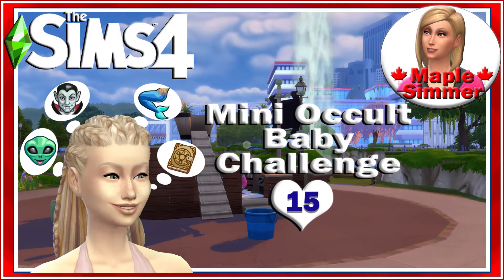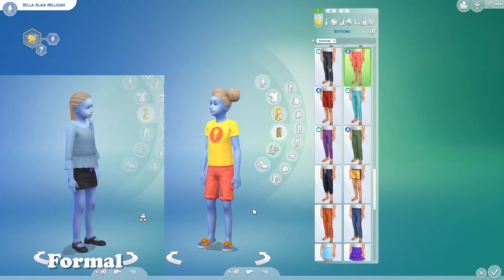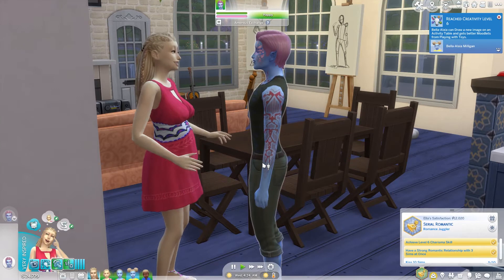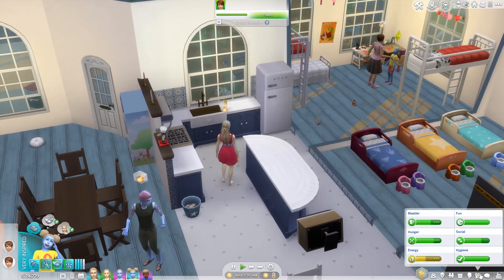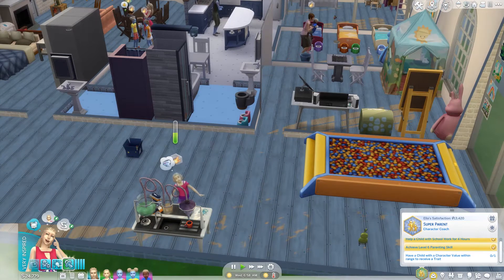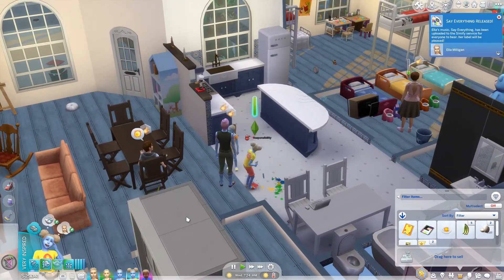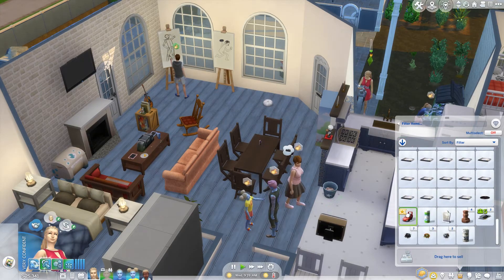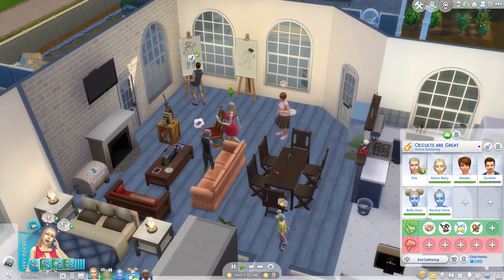Makeovers & New Skills Pt 15: Mini Occult Baby Challenge (Sims 4)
The twins get birthday makeovers, Ella ends her relationship with their father & tries to learn some new skills for her career. 😊

I do Let's Plays focusing on challenges and new content; News Videos, Tutorials and the occasional Speed Builds. I've been playing since Sims first launched in 2000 and enjoy sharing tips and strategies I've discovered about the game in my videos; that said there are tons of tips/strategies, so if you have some you enjoy using please share them so we can all learn some more! 😊

If you have any questions or want to share your own Sims game play with other supportive Simmers head over to my Facebook group, or my discord,

I also have sims & two builds (starter home & baby daddy home) on the gallery, my gallery ID is MapleSimmer